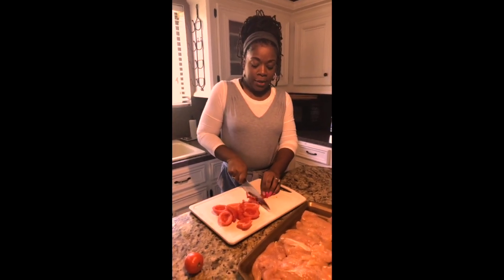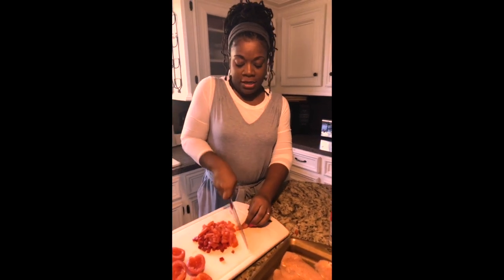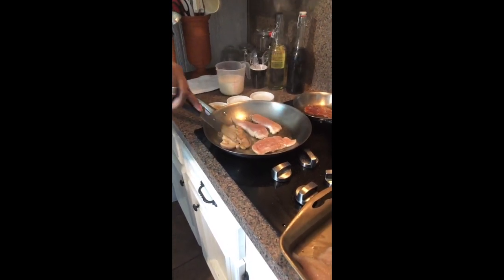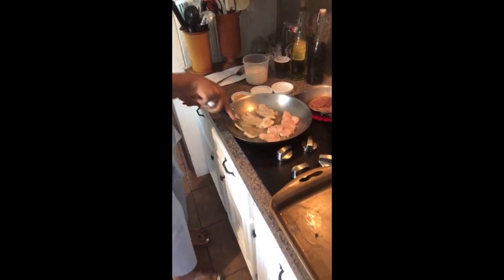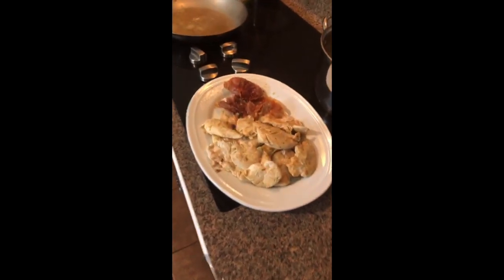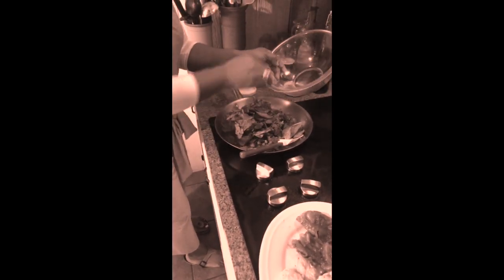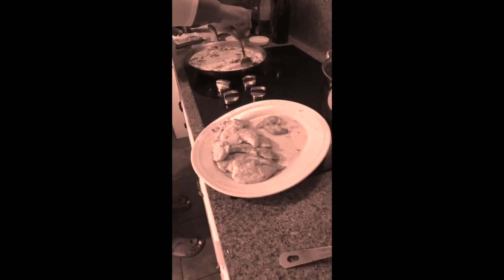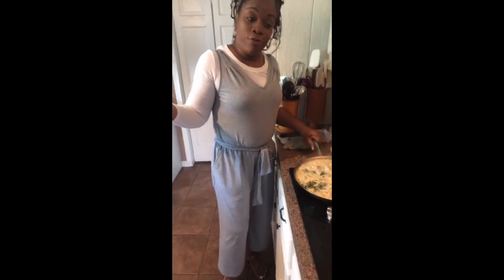Tuscan Chicken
Tuscan Chicken is a quick chicken and pasta dish that we prepared during the quarantine. LOL